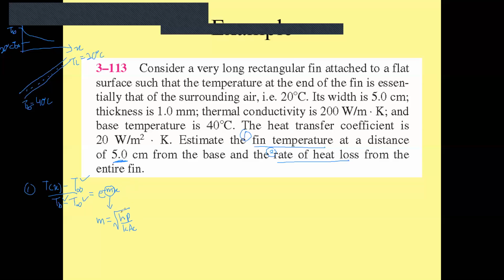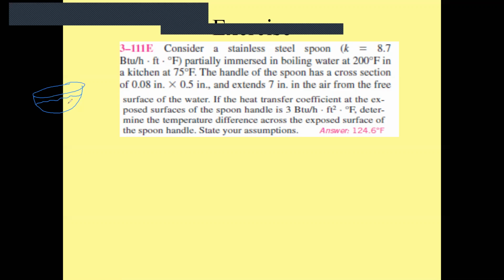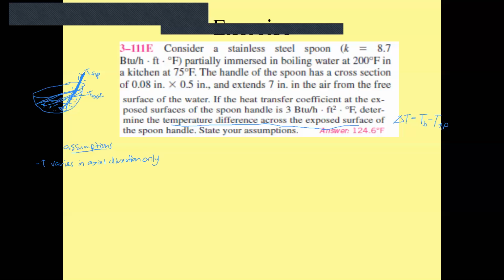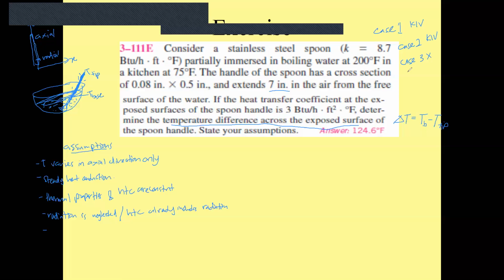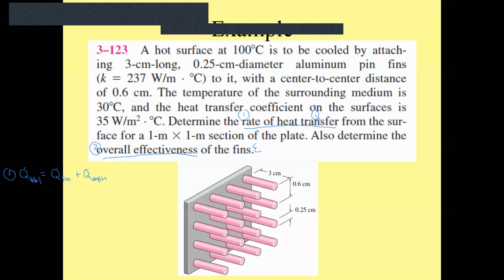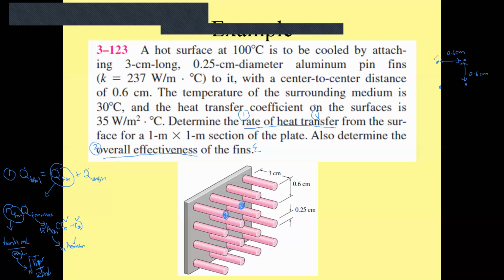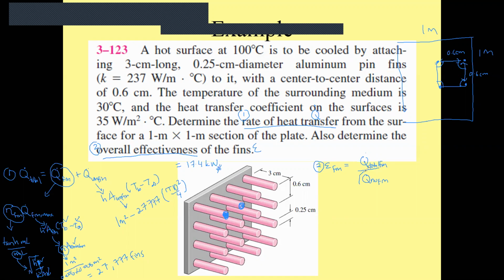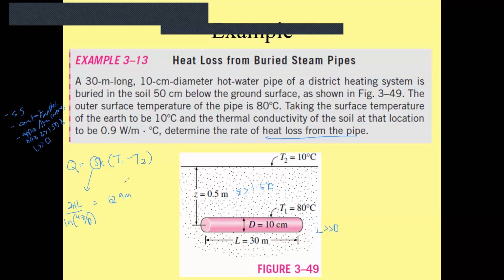Steady Heat Transfer Part B Examples